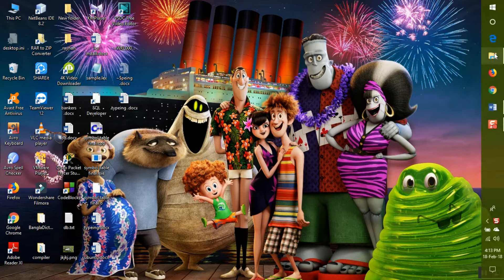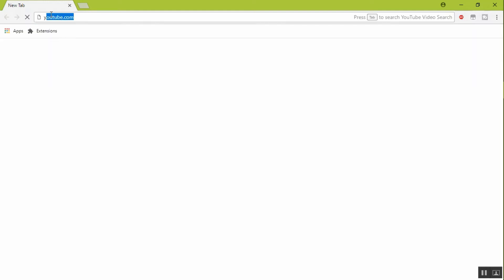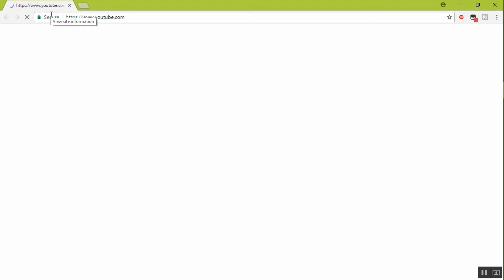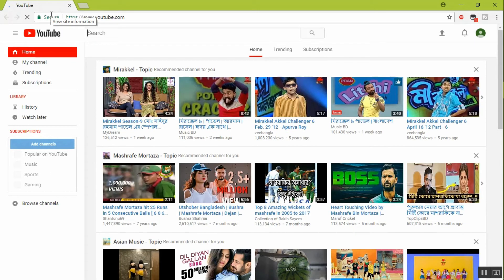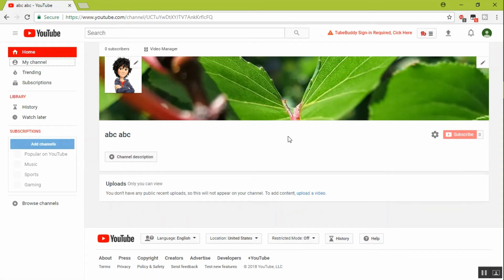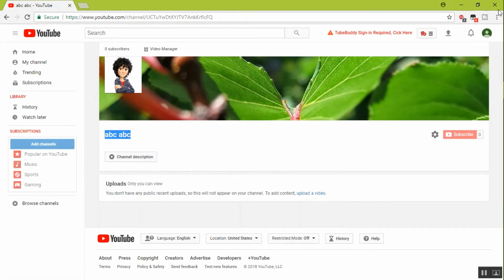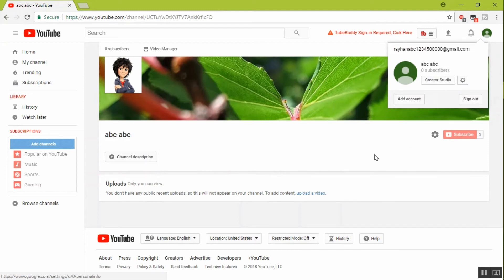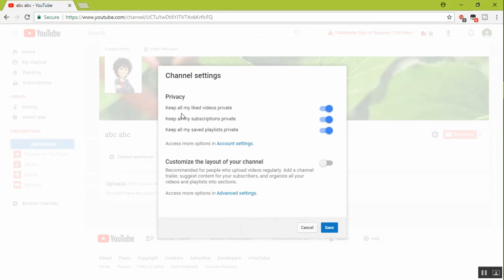youtube privacy Setting | private public setting in youtube - 2018